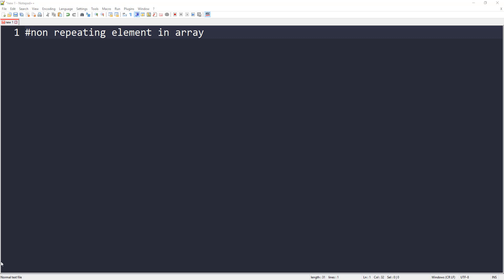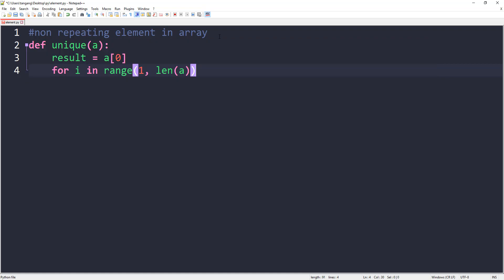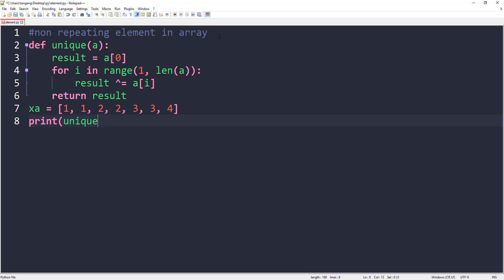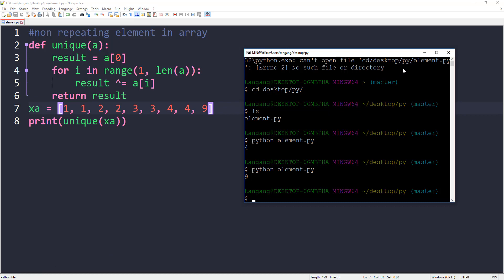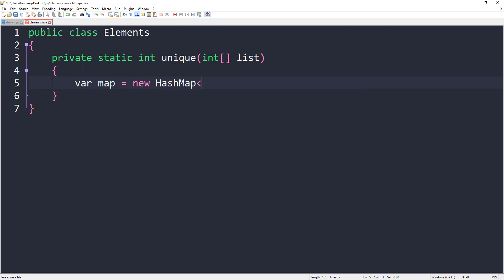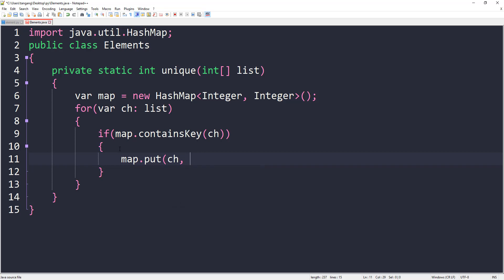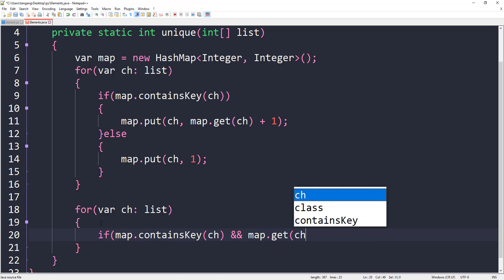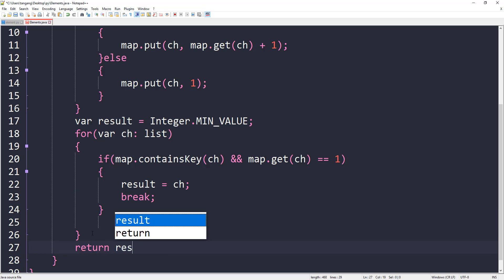Find Non Repeating Element in Array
The first solution accounts for even number pairs, if the pairs are odd, then you won't get the right answer. lets take 5 ^ 5 = 0 or 5 ^ 5 ^ 5 ^ 5 = 0. 5 ^ 5 ^ 2 = 2.. if its odd.